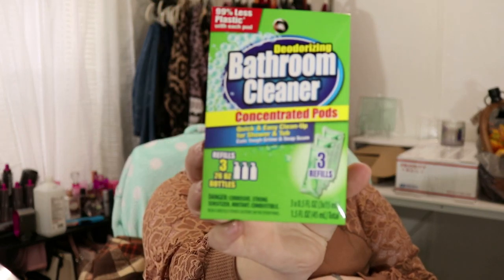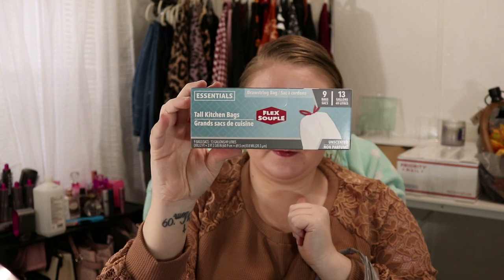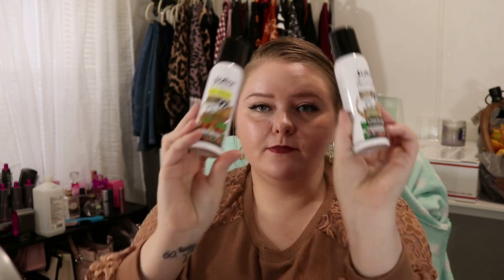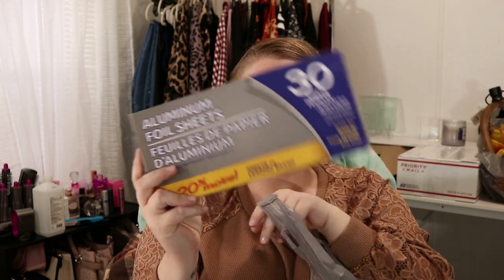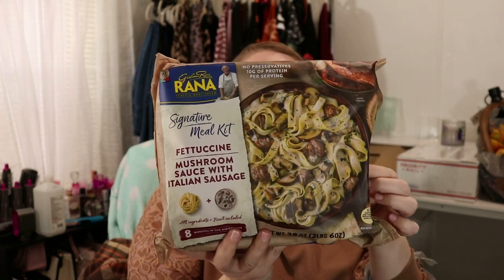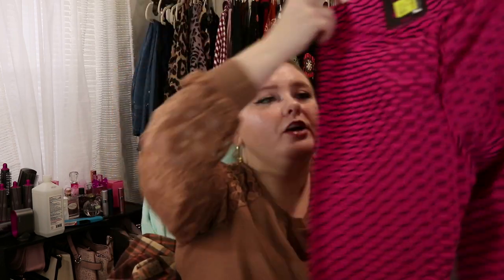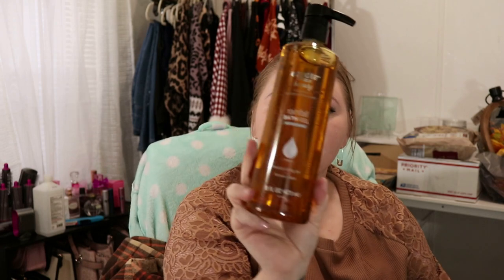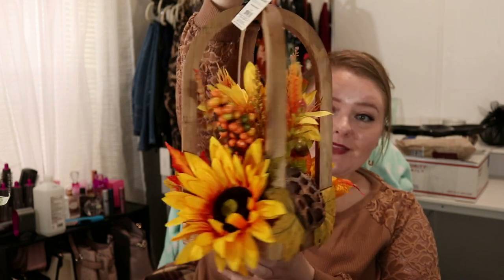"Fall and Halloween Clearance Haul at Wal-Mart: Unbelievable Finds!"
Welcome to our Wal-Mart Fall and Halloween Clearance Haul! Get ready to be amazed as we uncover the most unbelievable finds from this year's clearance sale.